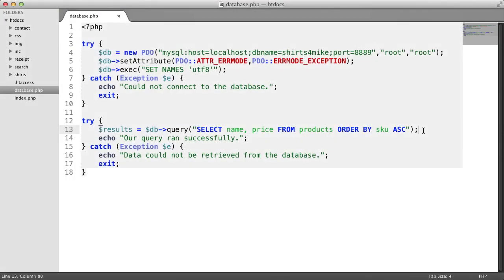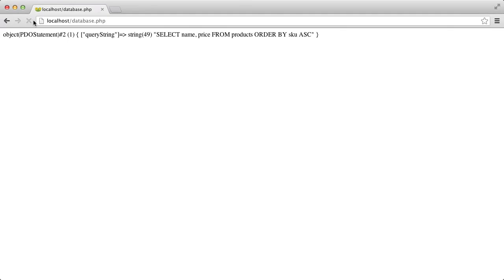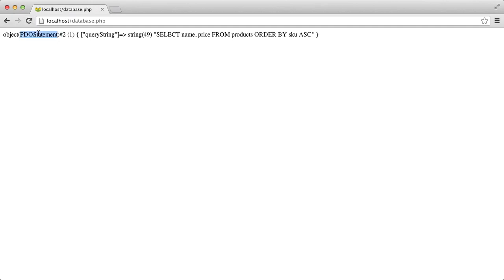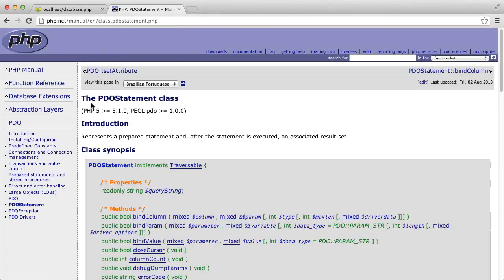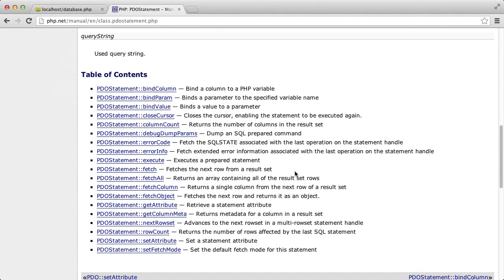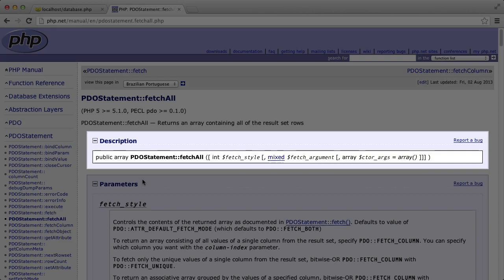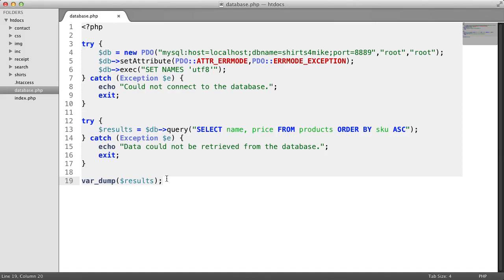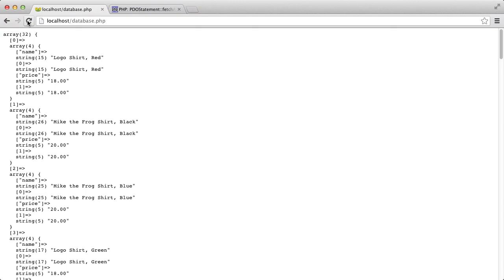Using PHP with MySQL : Retrieving the Result Set